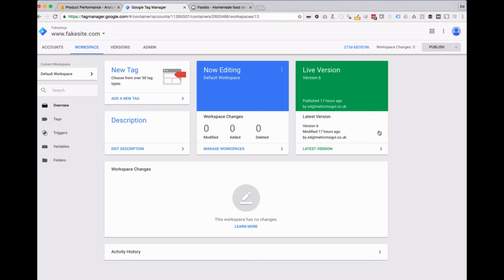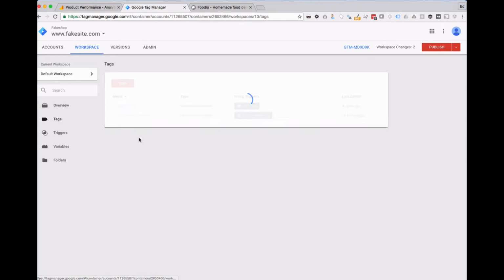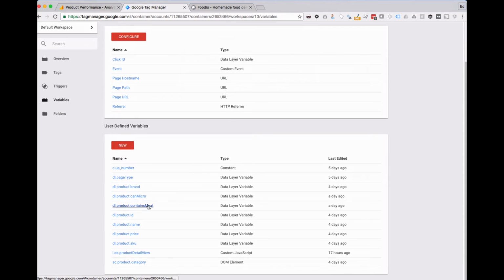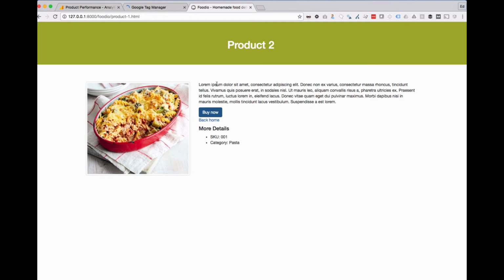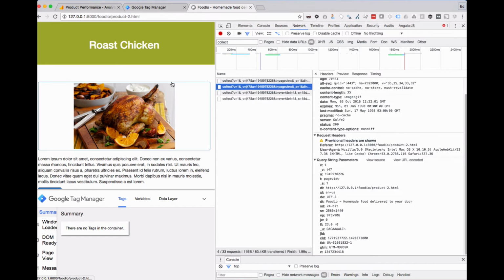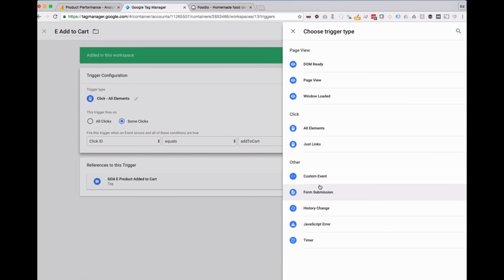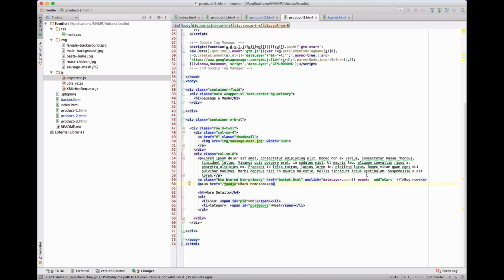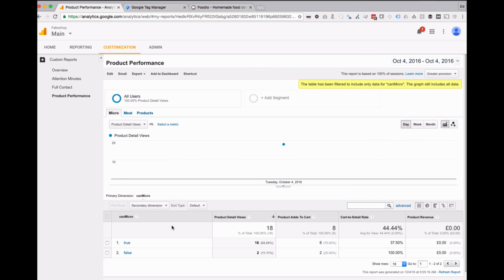Tracking Add to Carts with GA's Enhanced Ecommerce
The video demonstrates two methods of tracking product add to carts using Google Analytics and Google Tag Manager.

The first method uses a DIV ID, the second uses a custom events.

In both methods, the on-page datalayer is not in the required GTM format, so manipulation is performed with GTM to get it into the right format.

By tracking add to carts you will also get the ‘Cart-do-Detail Rate’ metric within GA, which is useful for product merchandisers, and can help you optimise your ecommerce website.

I’ve tried to make the video as comprehensive as possible, looking at the entire process including:

- Developing the datalayer
- Altering the HTML code of the website
- Setting up GTM
- Firing a GA event
- Creating a custom report in Google Analytics to display the captured data.